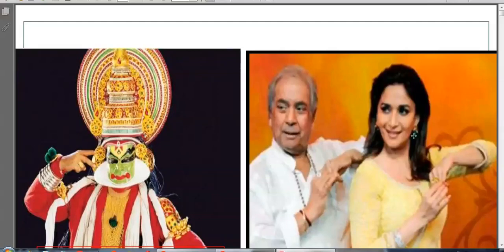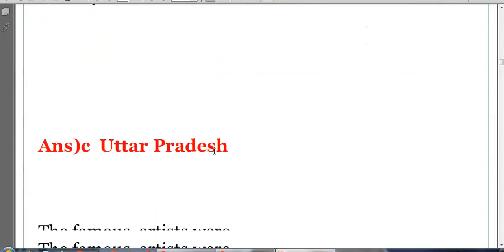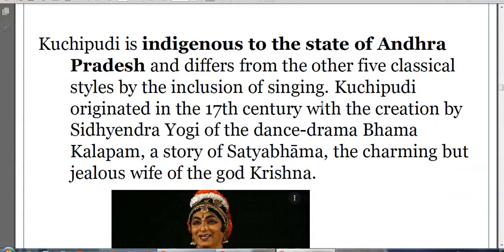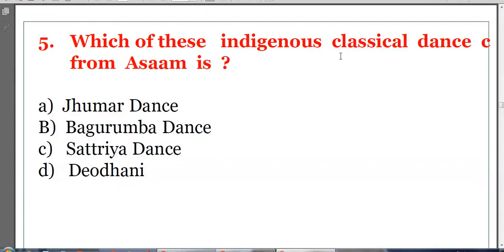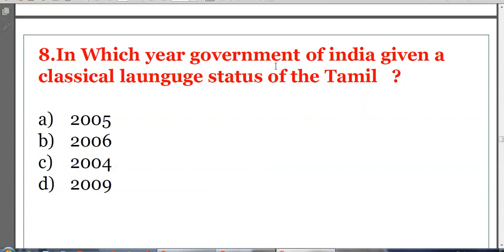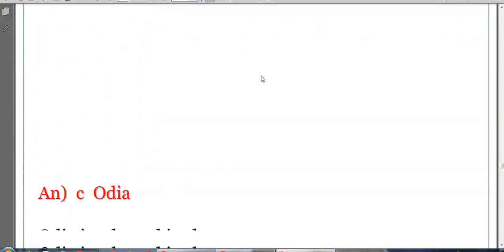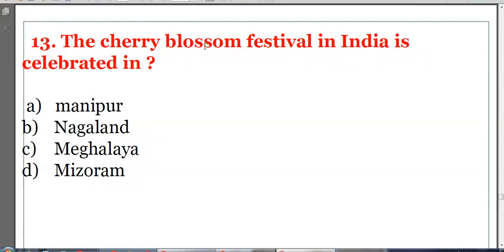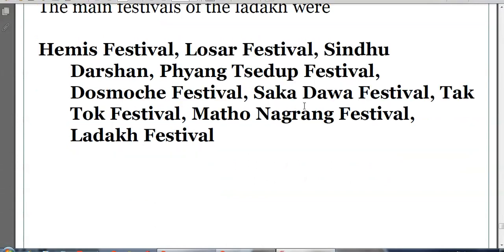Static GK 2 ,Indian Art Dance Culture Music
Static GK 2 ,Indian Art Dance Culture Music Salaar Daily current Affairs And Daily Static GK use full all competitive exams like U P S C P C S ,S S C,C B T and offline exams And Andhra Pradesh High court Exams too Group 1 ,Group 2 And Group 4 Junior Assistant Exams